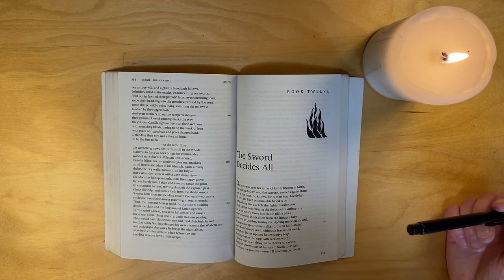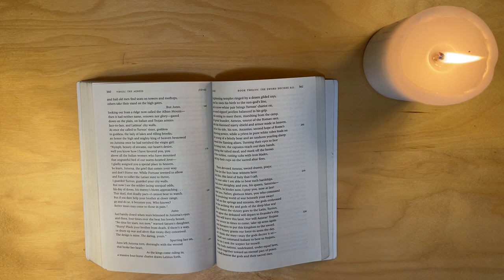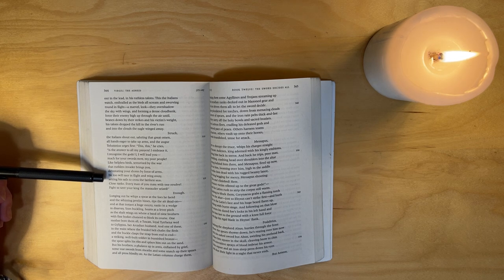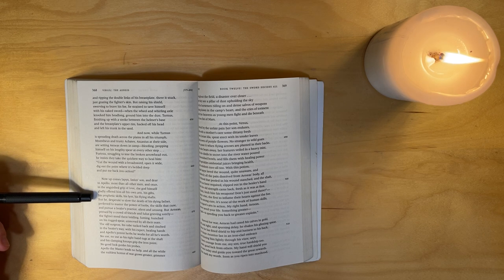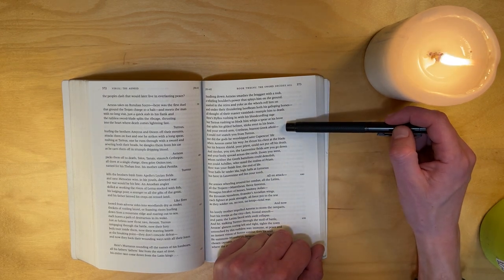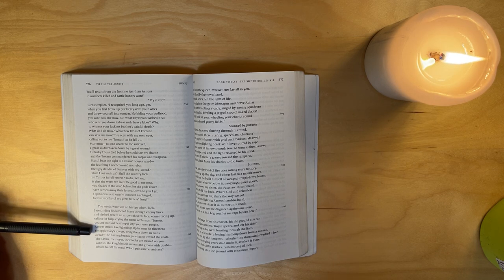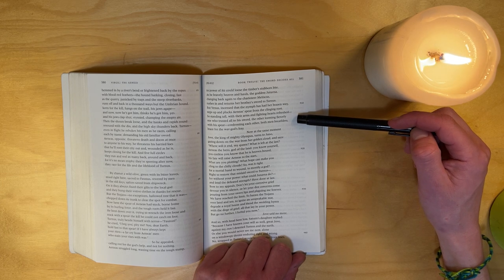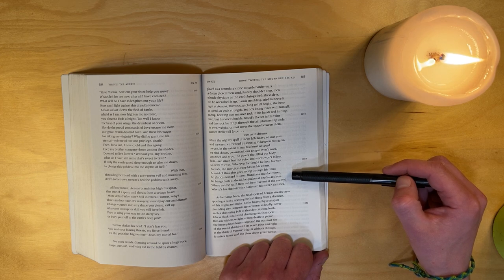The Aeneid: Book 12 (Robert Fagles Translation)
Please pardon my pronunciation; I am not a speaker of Latin. I hope this reading aids you in your studies of this great work of literature.

This is the Robert Fagles translation as published by Penguin Classics.